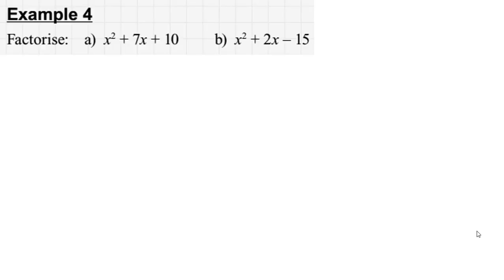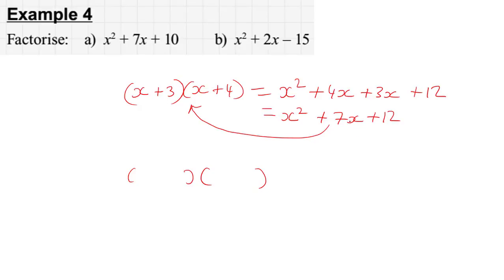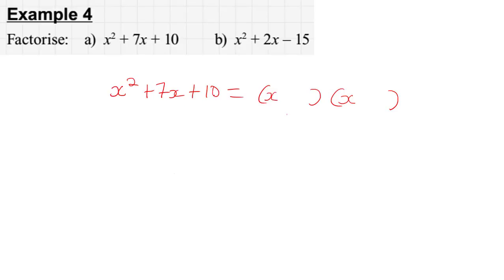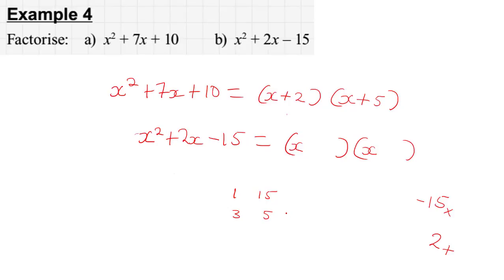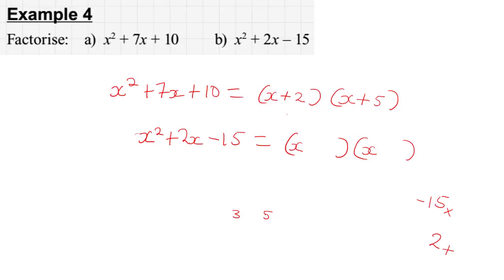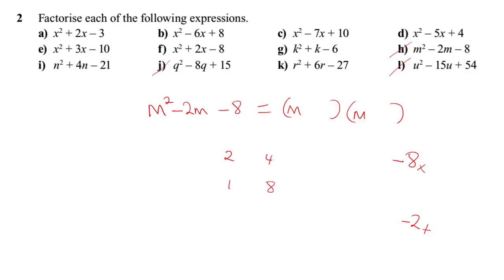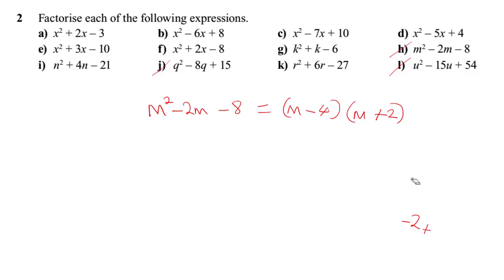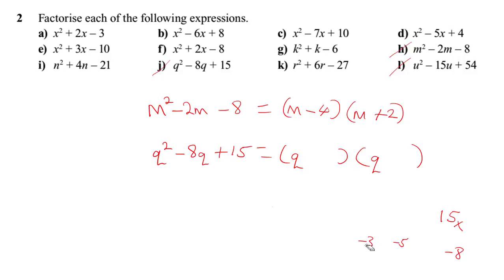ALGEBRA FACTORISING QUADRATICS LESSON 10